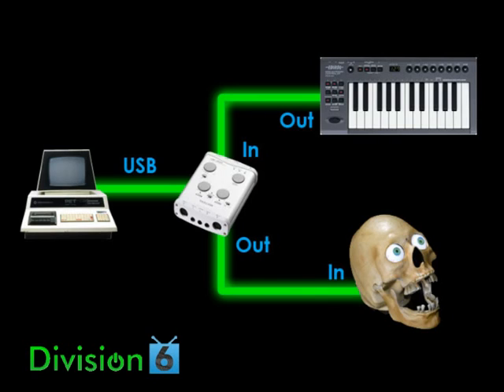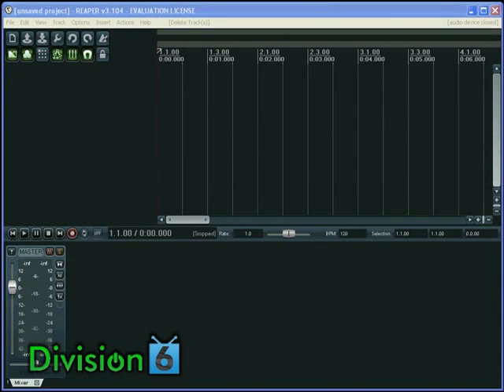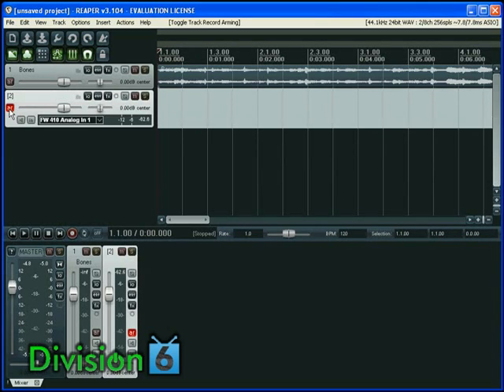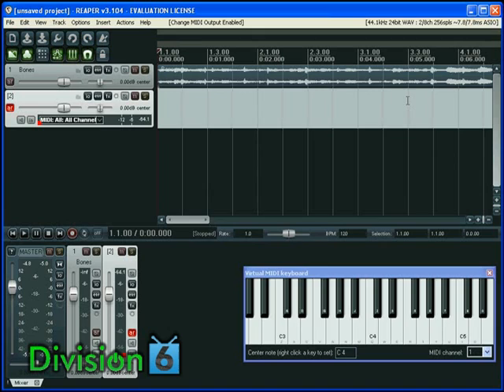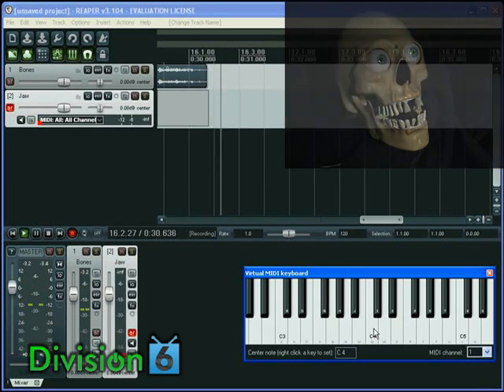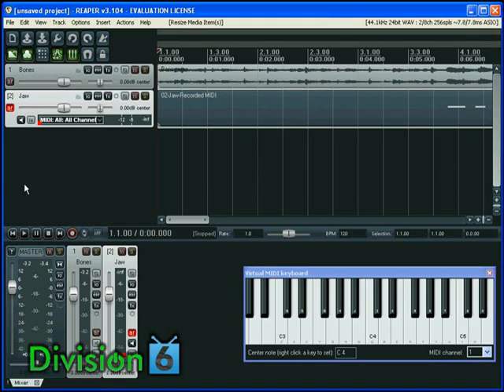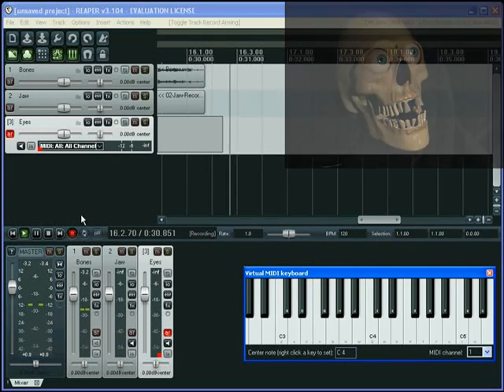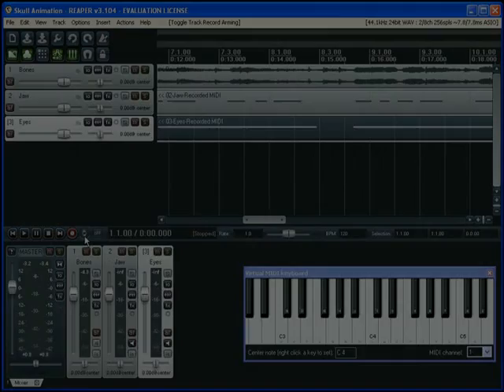How to animate a talking skull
This video gives you step-by-step instructions on how to create an animation sequence for a MIDI-controlled skull.